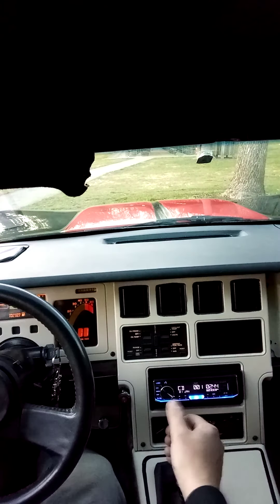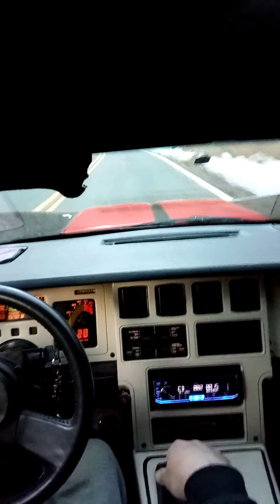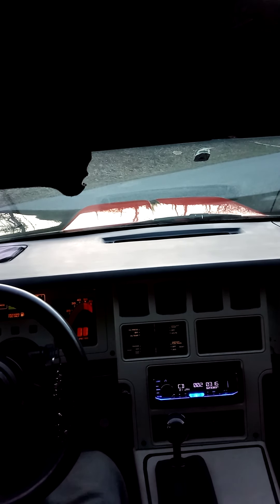Road test brake bias spring on C4